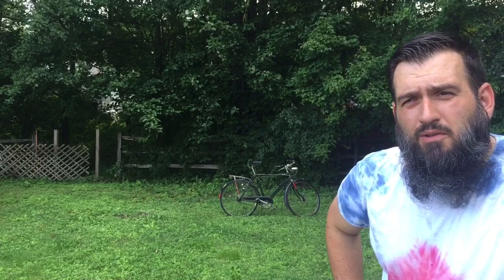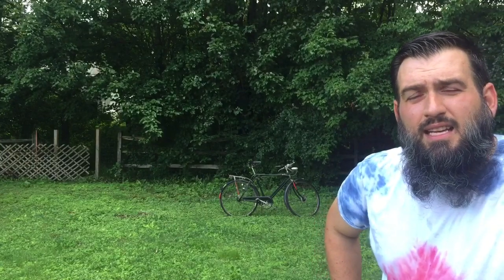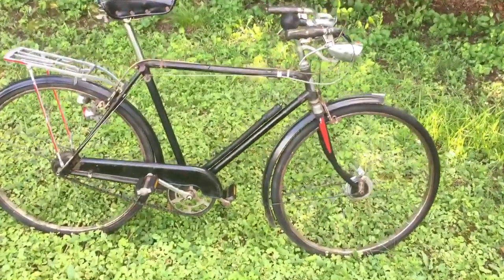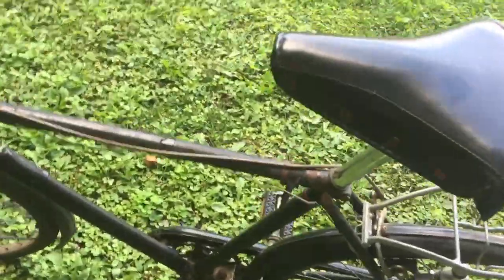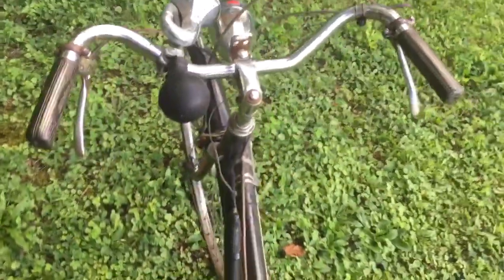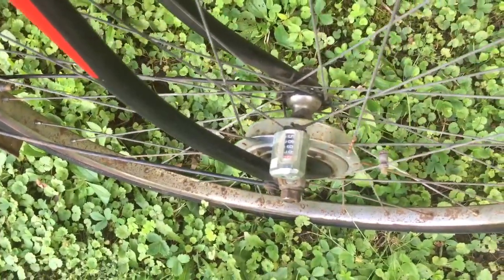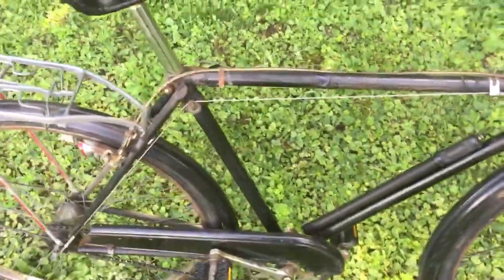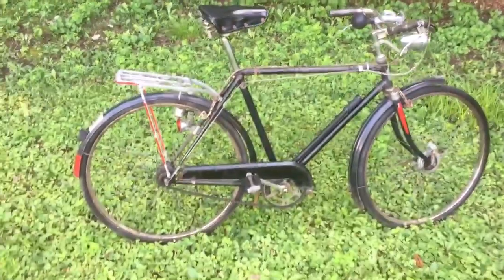My Indian Scout just as she came to me!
Follow me and my new to me Indian Scout. I’m not sure where she will take me but I know it will be a fun ride and I can’t wait to learn along side of each of you.

If any of you have ideas or parts please let me know I will be looking for grips and a maybe the light soon.